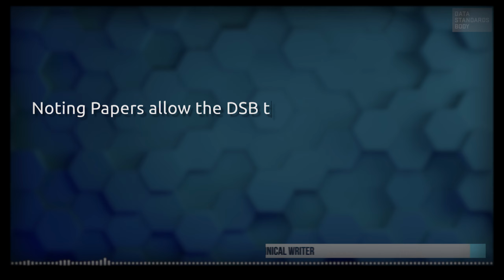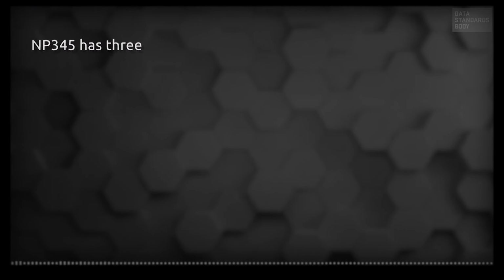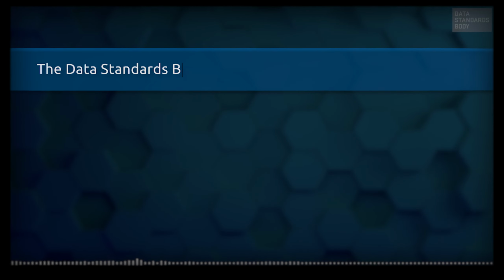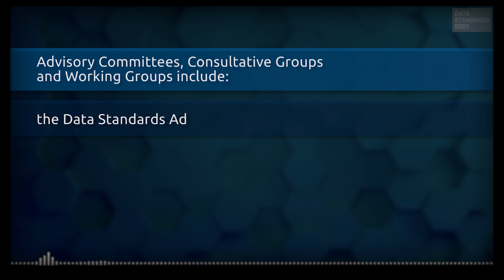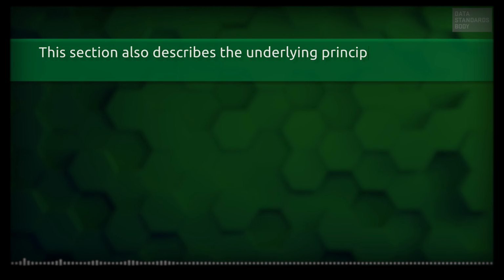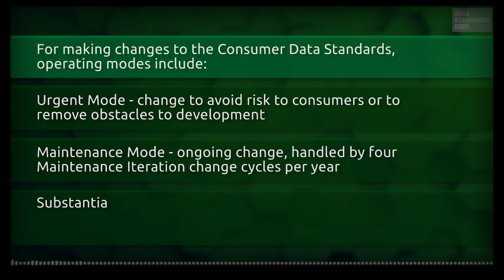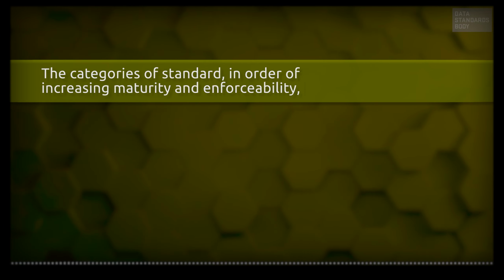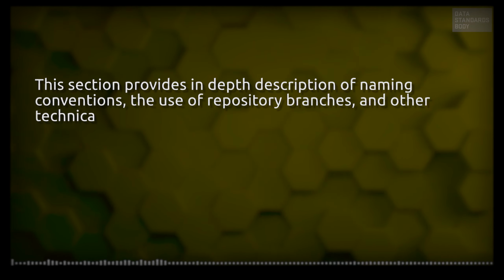[107] Noting Paper 345 - narrated by Neale Morison (4/04/2024)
This video summarises Noting Paper 345 - Capability, Consultation Processes and Operating Model.

Chapters:

00:00 - Opening Credits
00:27 - Introduction & Topics
01:53 - Data Standards Body Structure
02:47 - DSB Processes
04:39 - Consumer Data Standards Management
05:52 - Conclusion